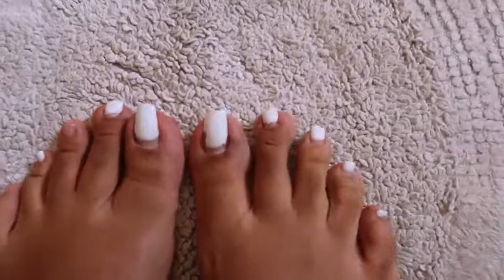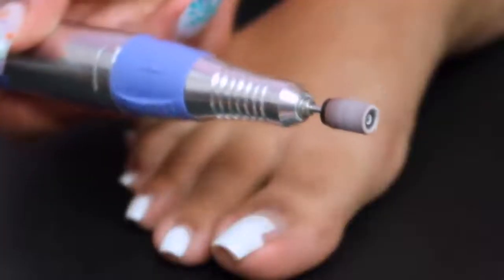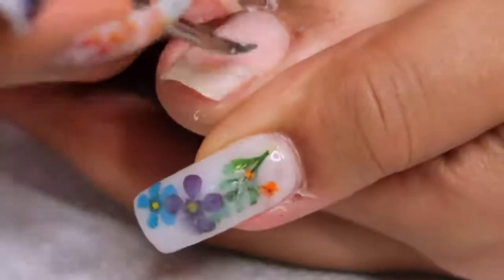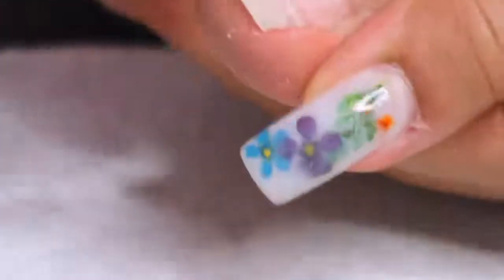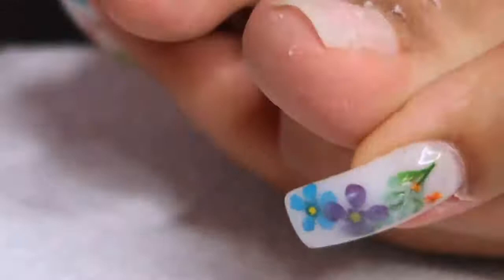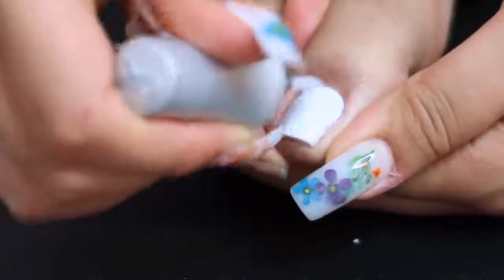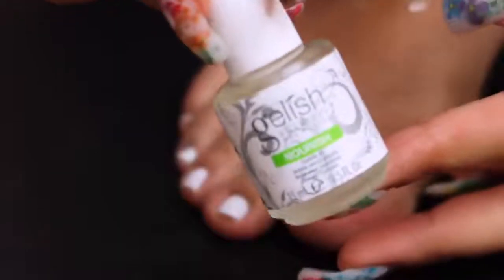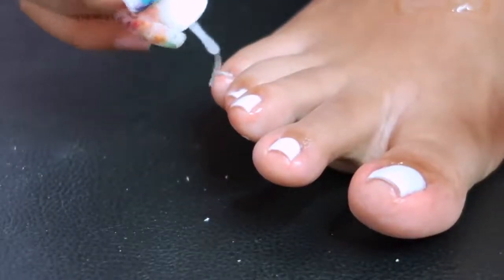DIY SALON STYLE IN QUARANTINE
POLY GEL PEDICURE AT HOME